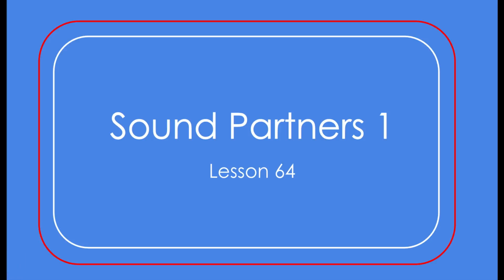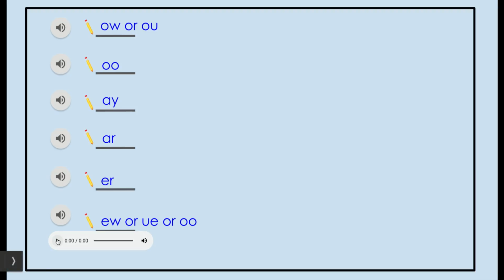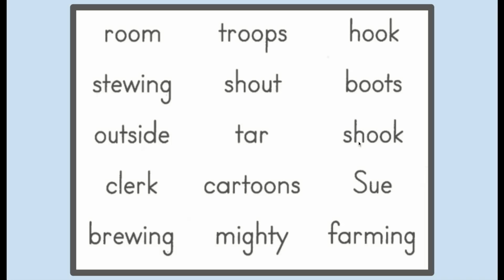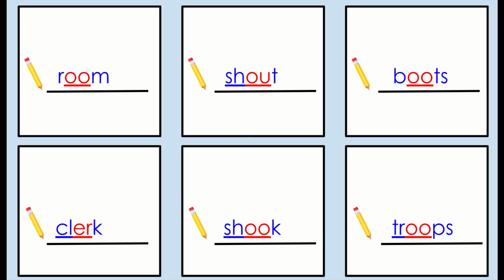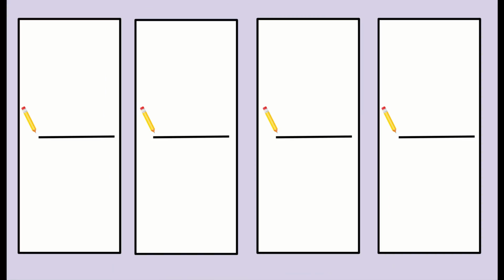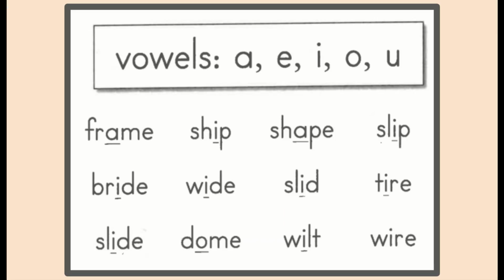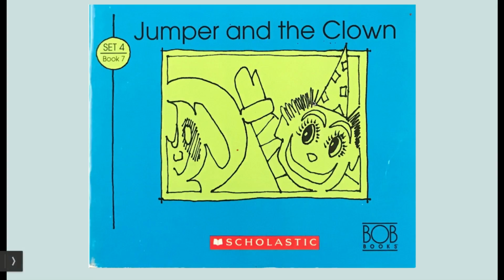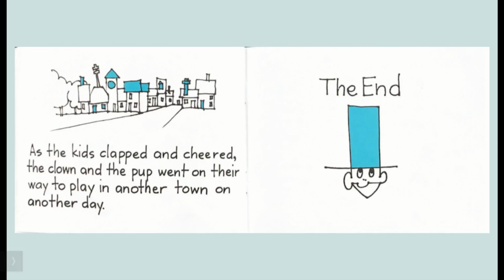SP 1 Lesson 64